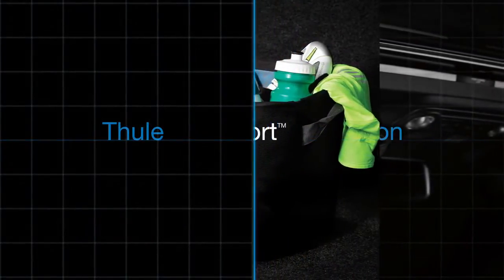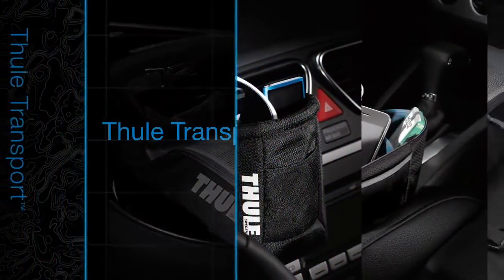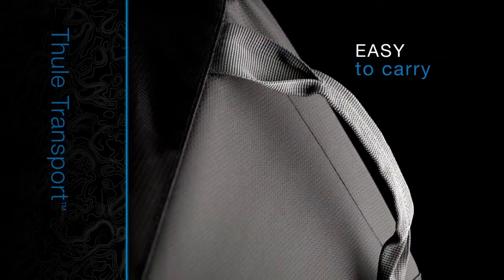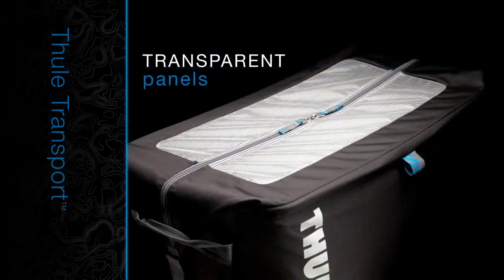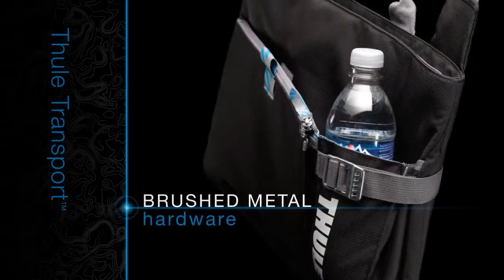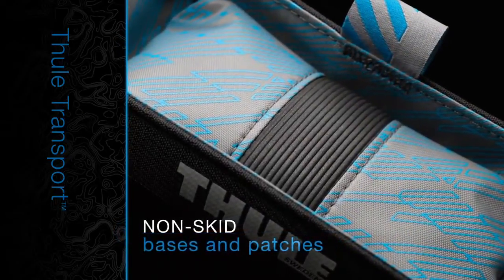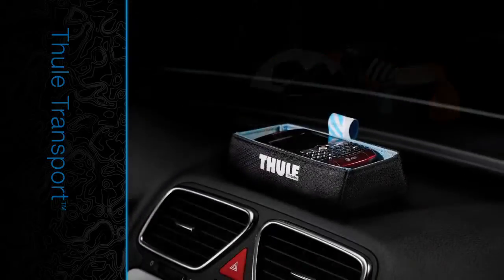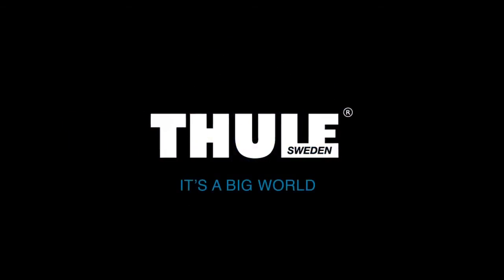Thule Transport Organizers review - LuggageBase.com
Organize your trunk and cargo space with Thule Transport Organizers. Find reviews, specs, and great prices on this and other Thule items